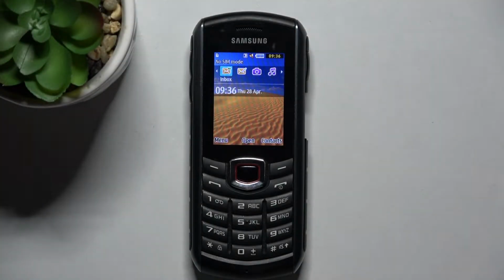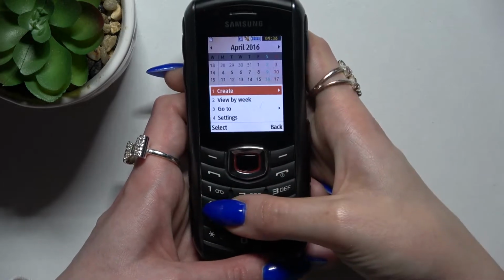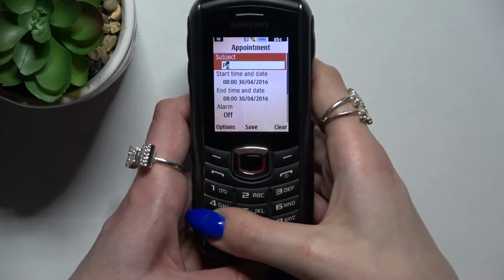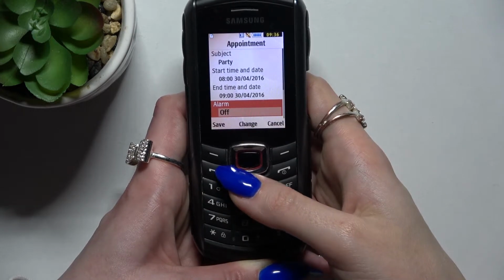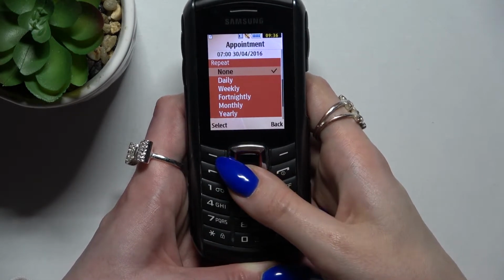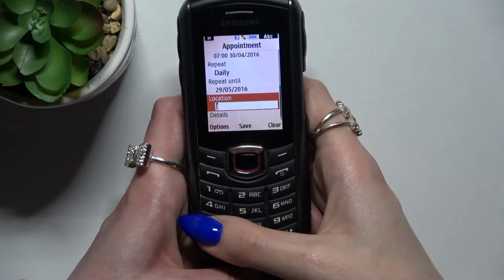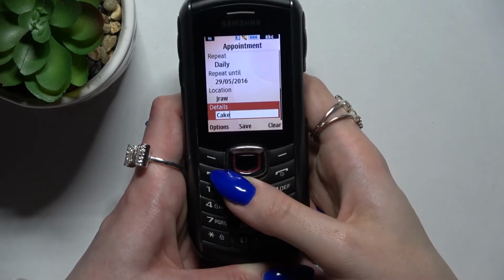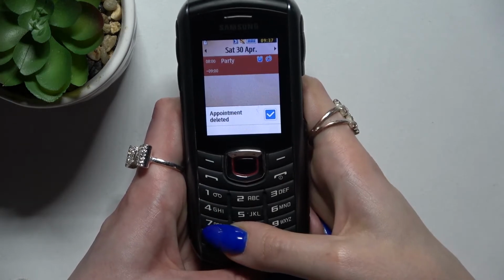Samsung B2710 Solid - How To Add Event To Calendar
If you wish to plan your days with help of a calendar, this video might be essential. Simply follow our step-by-step video tutorial and learn how to The purpose of this video, and any other found on this channel, is to help you find a solution to the problem. Consider subscribing to our channel, liking our video, or leaving us a comment or suggestion if you appreciate the effort that we put into making this, as it greatly helps us with making future guides tailored to your needs. Cheers!

How to add events to calendar on Samsung B2710 Solid ?
Can i add notifications to calendar on Samsung B2710 Solid ?
Is there any events in calendar Samsung B2710 Solid ?
How to use calendar on Samsung B2710 Solid ?